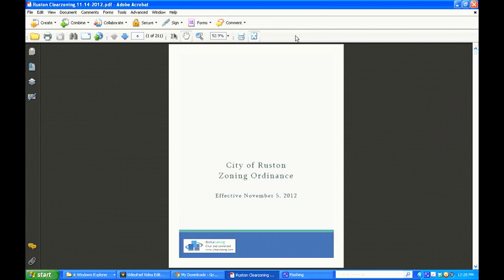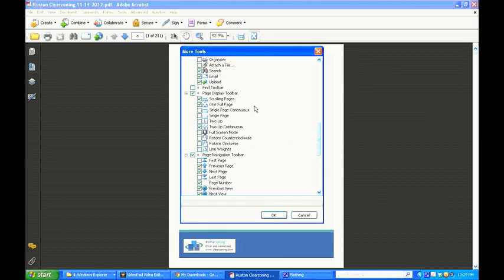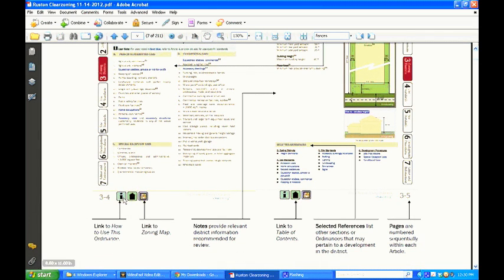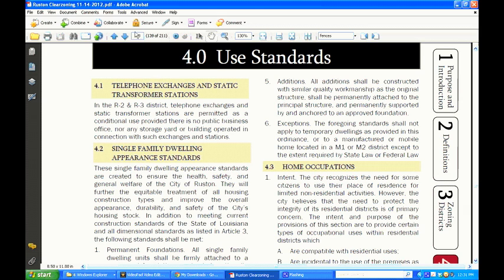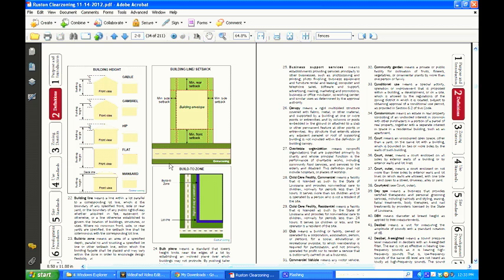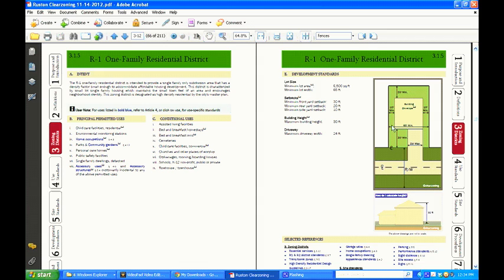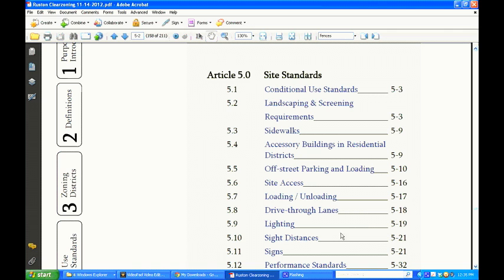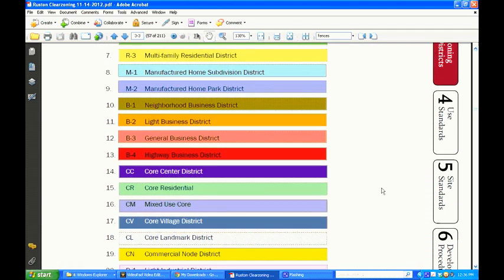Ruston Zoning Ordinance Tips Using Clearzoning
The video provides tips on navigating the interactive zoning ordinance for the City of Ruston.  This new format is a better way to provide zoning regulations to end users of the code.